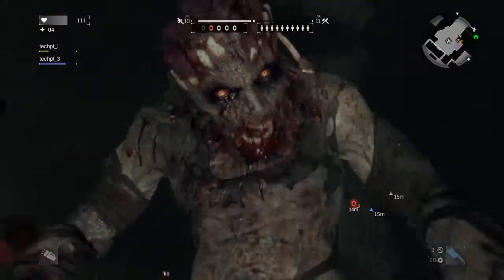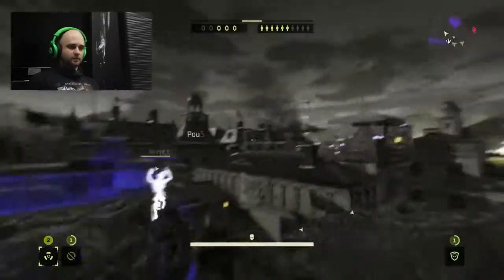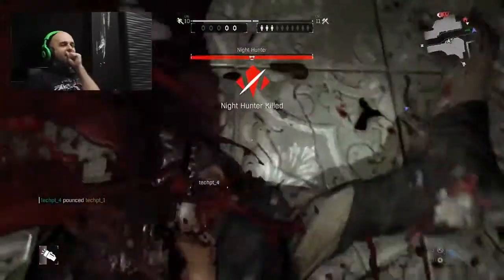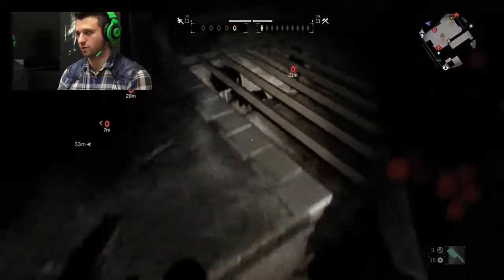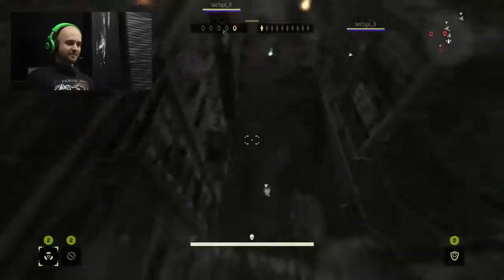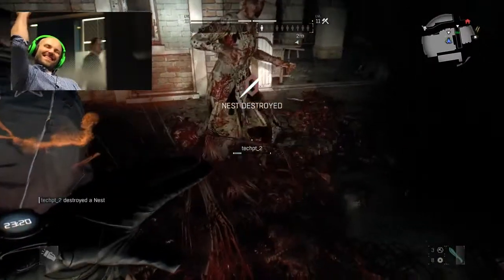DYING LIGHT Be The Zombie Gameplay Trailer